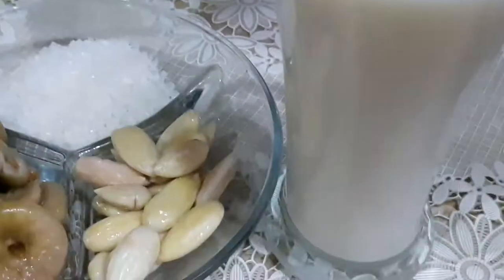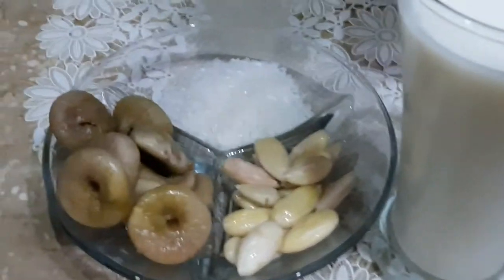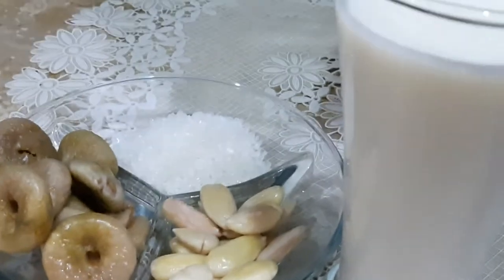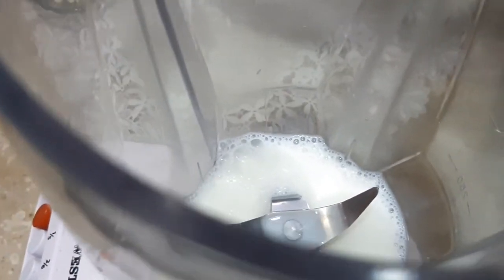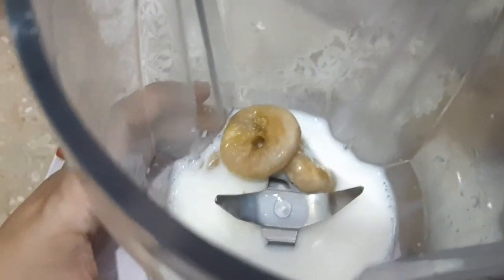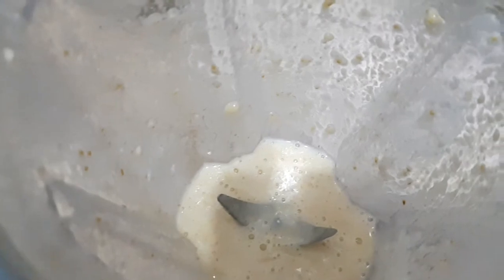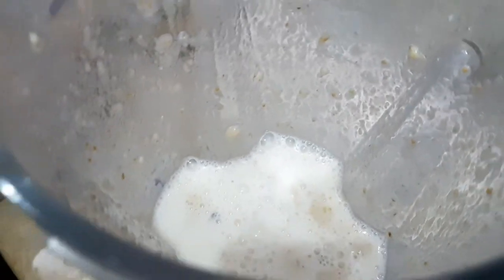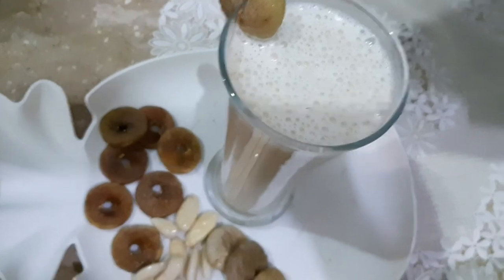injeer shake ||mom'skitchen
recipe:
ek glass milk
suger 2 tbsp
injeer 4,5
badam